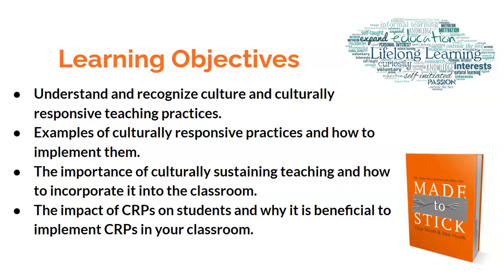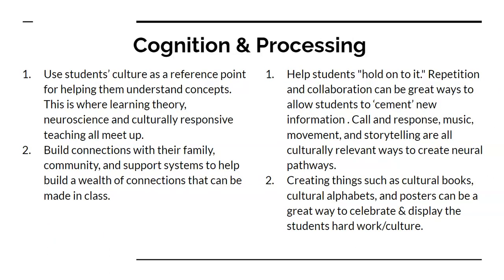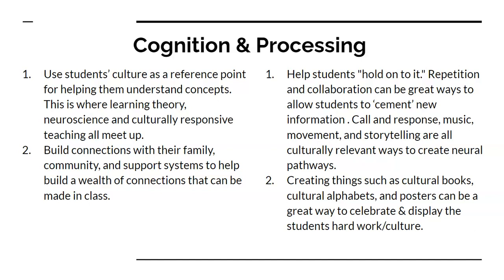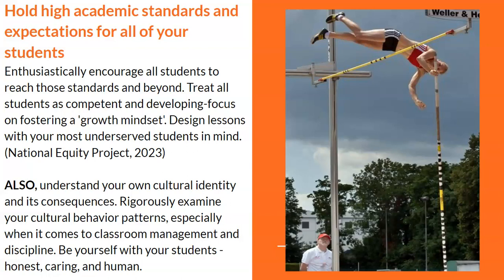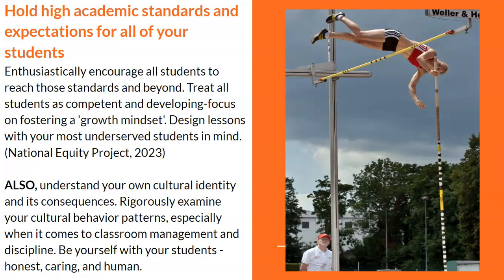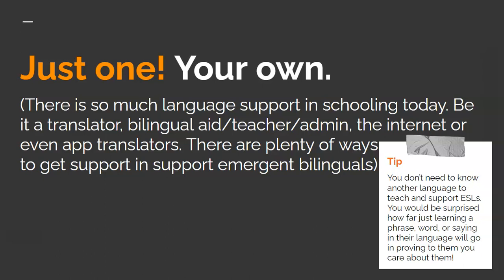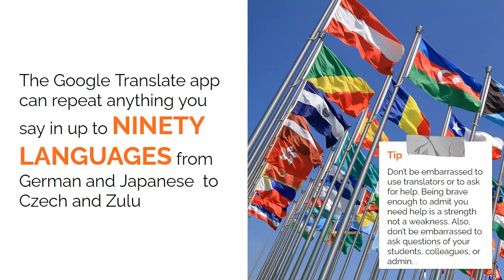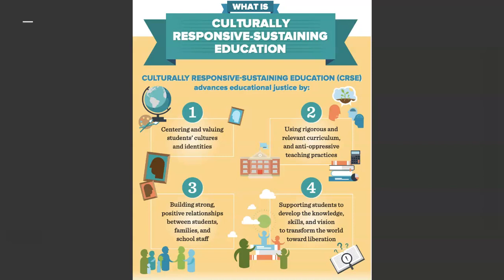Professional Development #2- Culturally Responsive Teaching practices